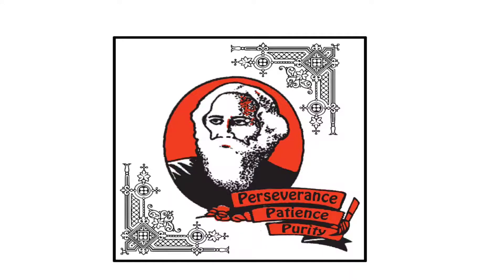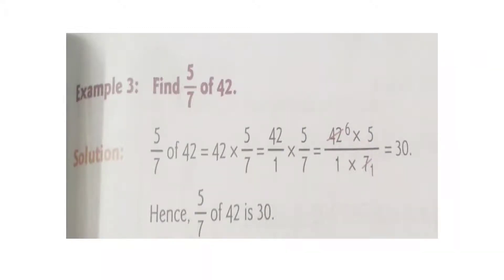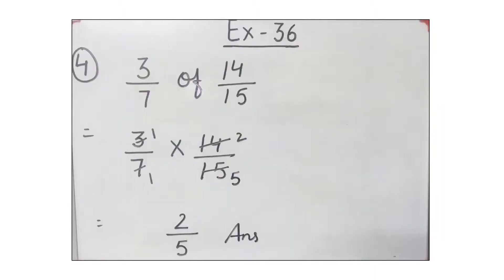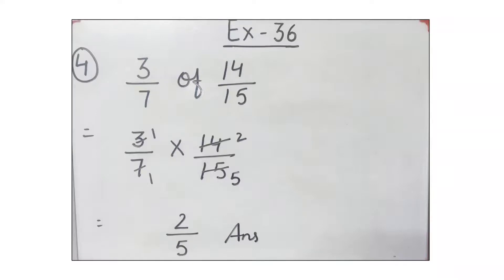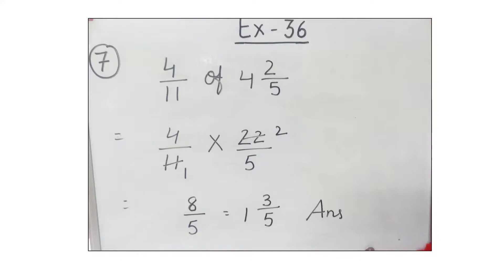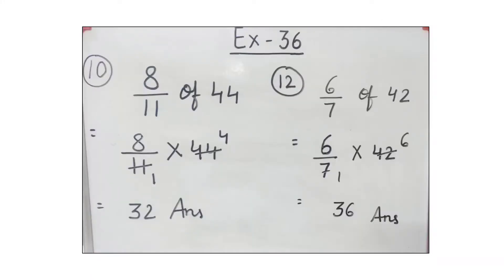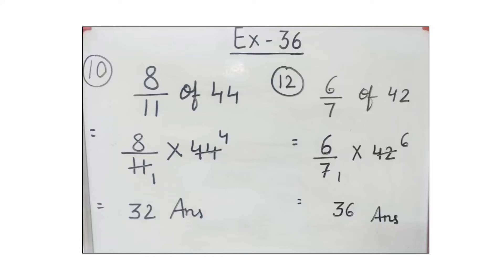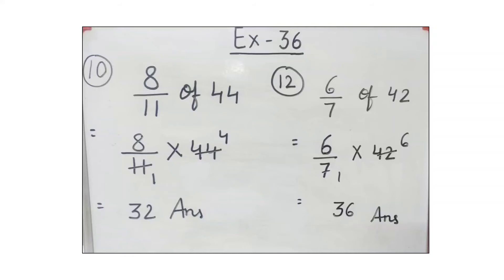Class V Maths Ch 9 Part 5